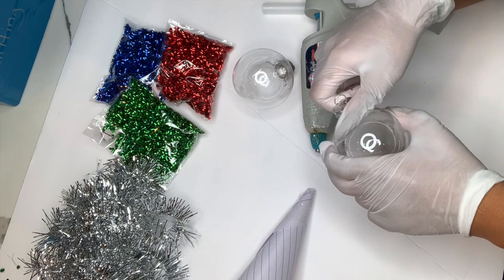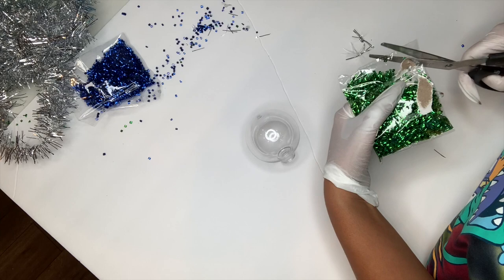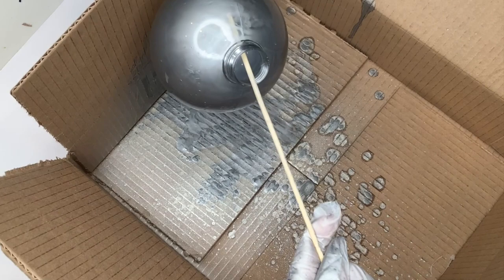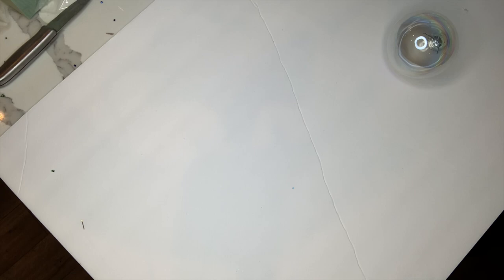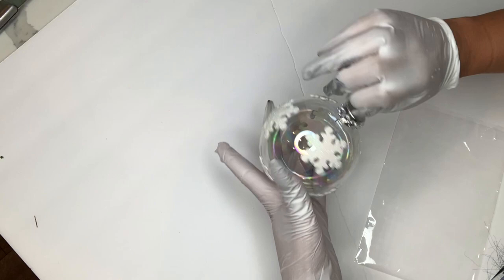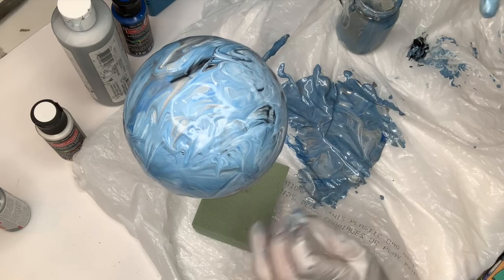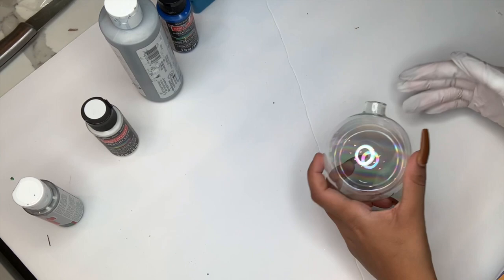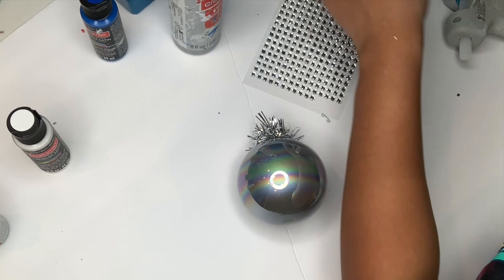DIY ORNAMENTS | HOLIDAY GLAM | TREE ORNAMENT TUTORIAL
Hey guys! In this tutorial we will be making our own ornaments to hang on our Christmas Tree! This is a super fun craft you can do by yourself or with the kids & it adds sentimental value to your tree decor while still being able to customize to fit your color scheme!

 A lot of these products were from the Dollar Tree, however online and store location inventory can vary so I will also be attaching a link where you can find certain products if they are not available at your local Dollar Tree.

1. MINI CONFETTI ORNAMENT:
- Mini ornaments: Dollar Tree or Michaels
-Dollar Tree Confetti (in store only, but you can use any confetti/small vase filler)

2. MIRRORED BOW ORNAMENT:
-Large Ornament: Dollar Tree or Michaels
-Any ribbon of your choice, I found a silver glittery ribbon at the dollar tree.
Here is a similar foam & wooden sticks are also available at the Dollar Tree, Michaels, or Walmart - you can also use anything around the house you may already have just to hang the ornament while it dries.

3. SNOWFLAKE ORNAMENT:
-Stickers: Dollar Tree or Amazon/Michaels have a bunch of similar great snow stickers

4. MARBLE ORNAMENT:
-Any color pouring paint thin.I used silver, electric blue, black, and white from Michaels.

5. GLAM ORNAMENT:
-Rhinestone stickers: Dollar Tree
-Silver metallic paint
-Silver garland

6. FROSTED ORNAMENT:
-Mod podge:
-Snowflake sticker (Amazon/Dollar Tree)
-Powdered pigment glitter